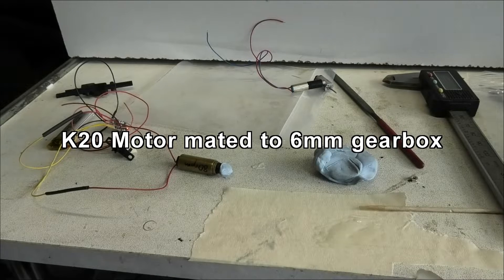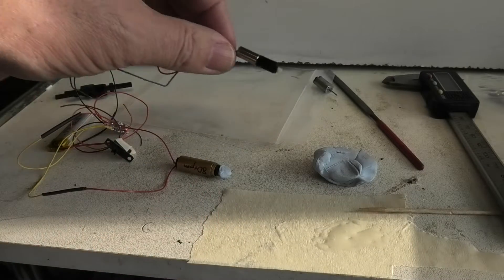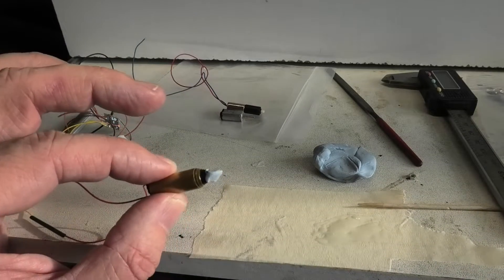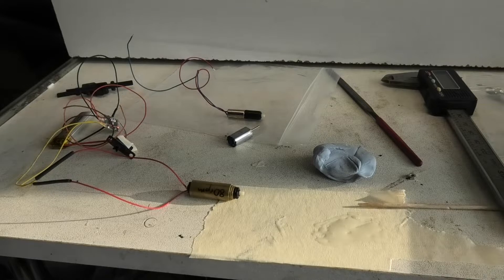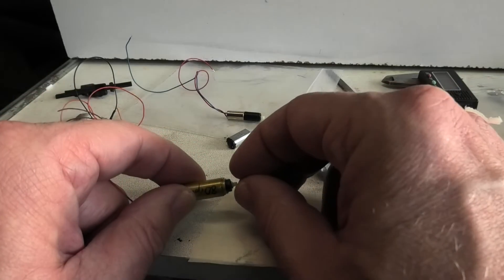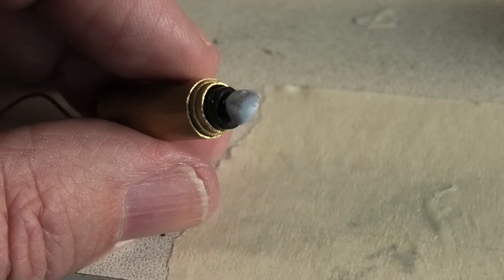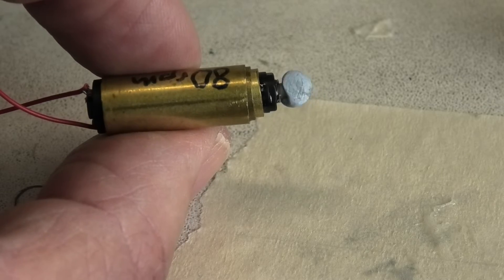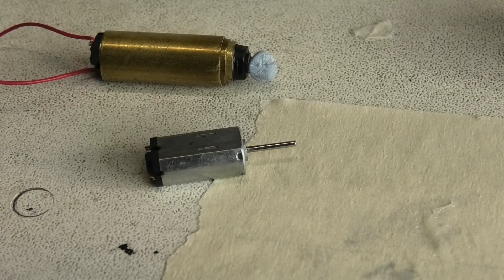K20 6mm Hybrid Gearmotor conversion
Mating a 9000rpm K20 motor with a gearbox off a 100rpm 6mm gearmotor to create a more powerful and better performing gearmotor - especially after adjusting the PWM on the Deltang receiver.